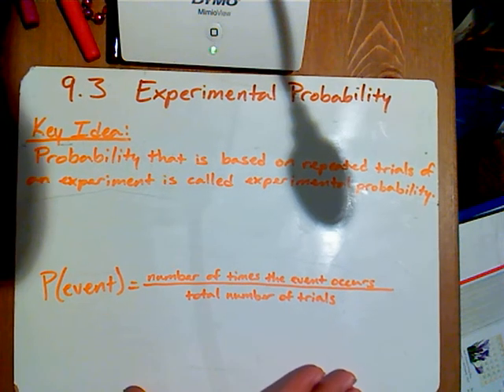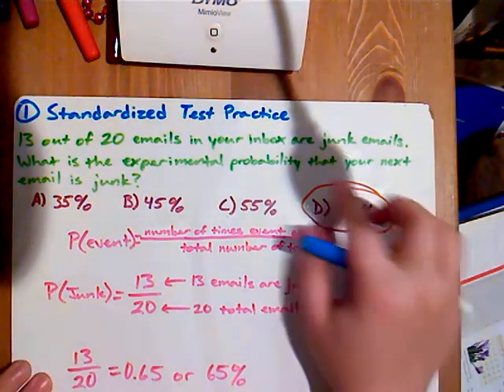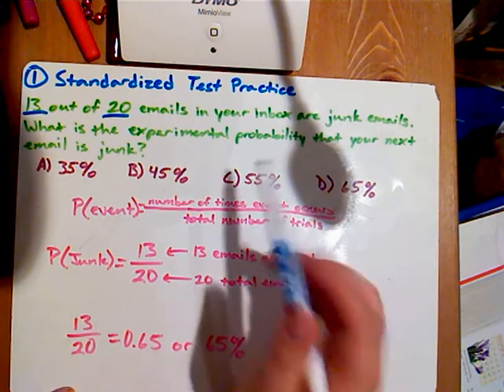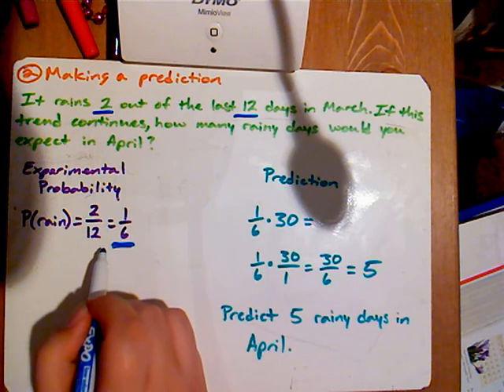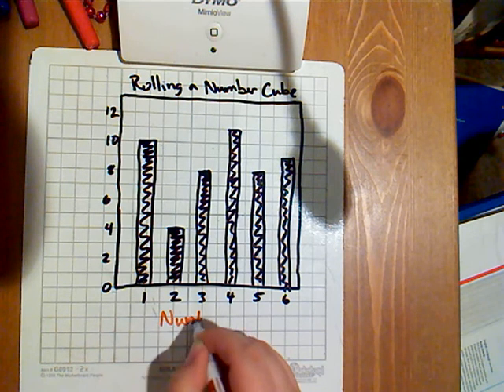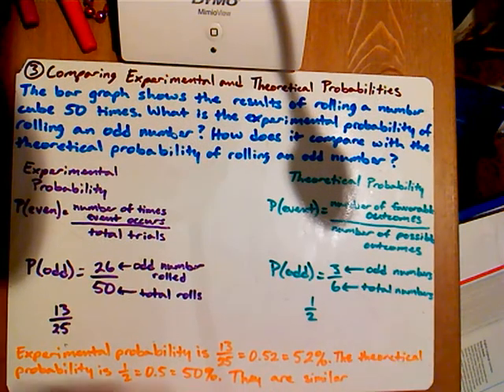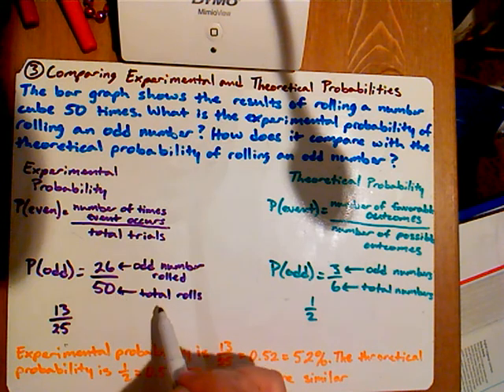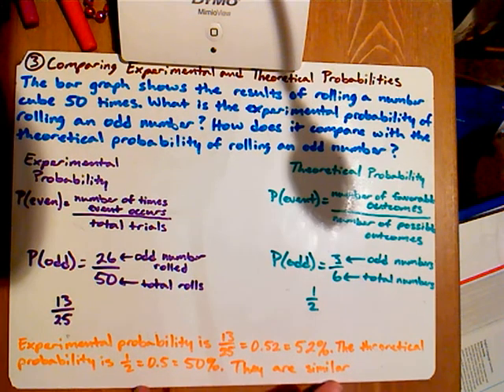9 3 Experimental Probability